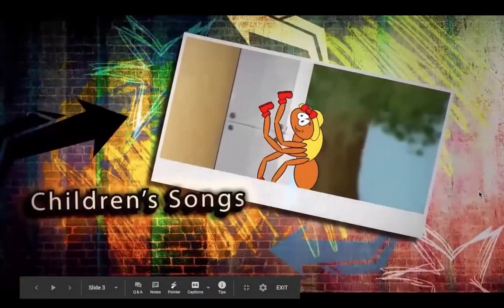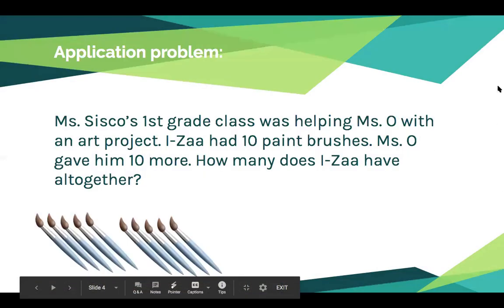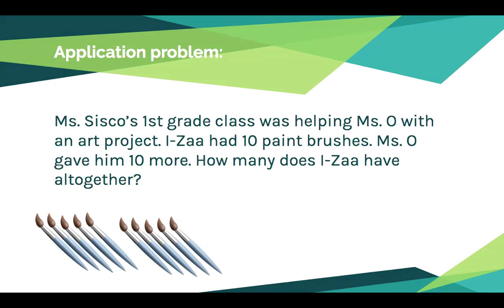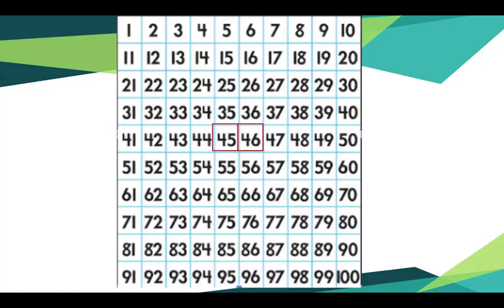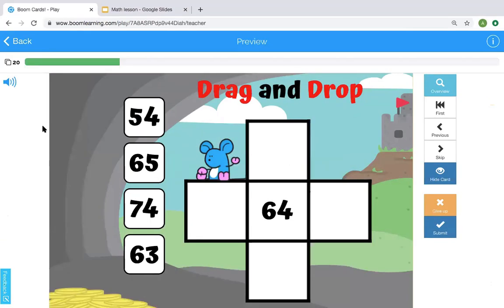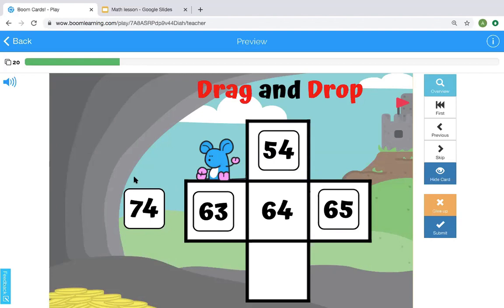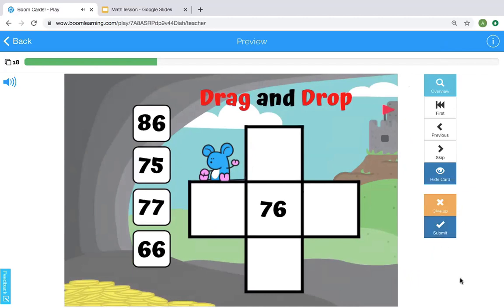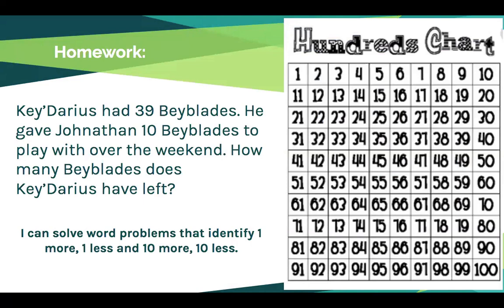1st and 2nd Grade Math-Lesson #2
Join all your favorite 1st and 2nd grade teachers at Buena Vista for a marvelous math lesson! Follow along and check back every day for new videos!